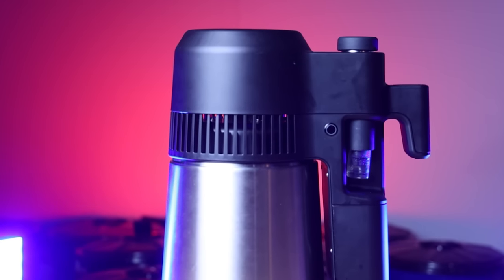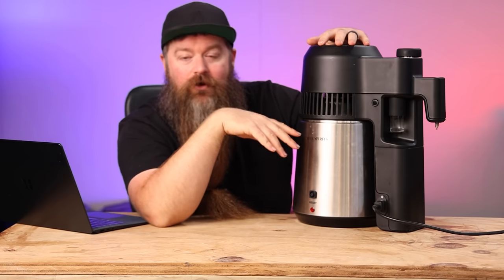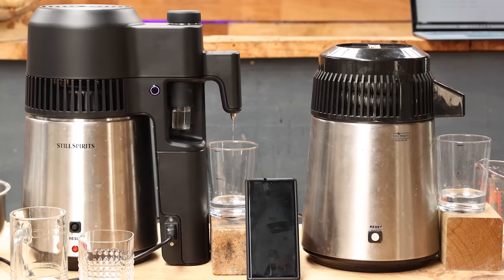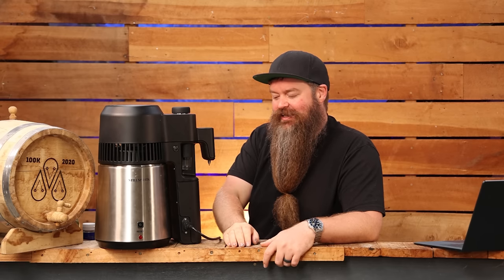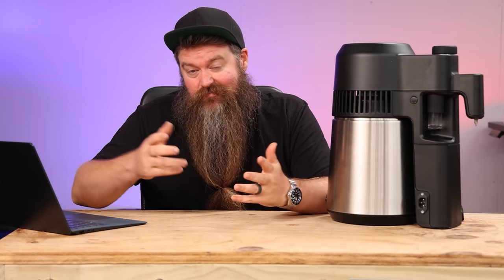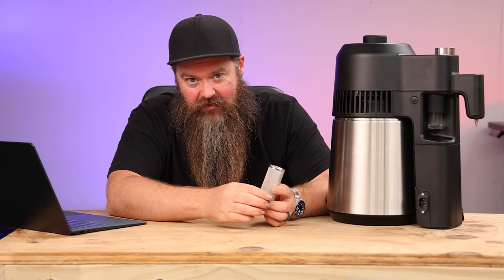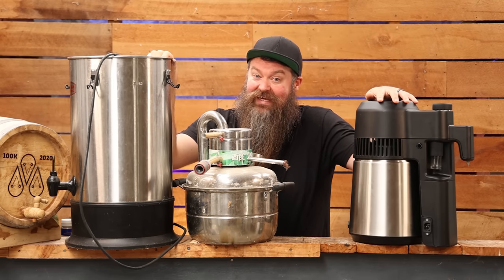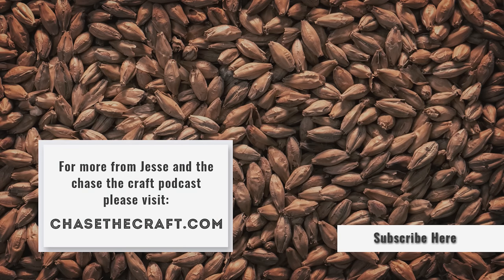Air Still Pro Full Review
The new Air Still Pro is creating a bit of a stir in some groups.  Now that I have put 8 or so runs through it Im ready to review it.

Air Still Pro (USA)

Time Stamps:
0:00 What Is It?
1:15 Features
6:43 Testing
11:08 Dose it work?
17:02 Price
18:04 Pros
22:27 Cons
27:45 Competition
31:12 Should You Buy?

       More From Chase The Craft

  Things &  I Use &/or Recommend

steam

Refractometer - Sugar

Refractometer - alcohol %

IR Thermometer

Induction Heater

Fruit Press

Canon R6

Amran 200x Light: